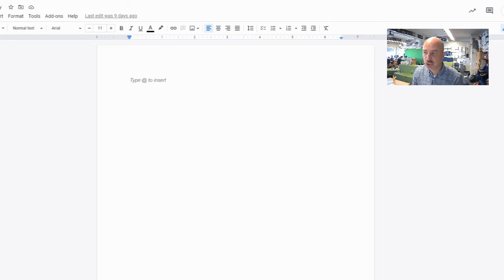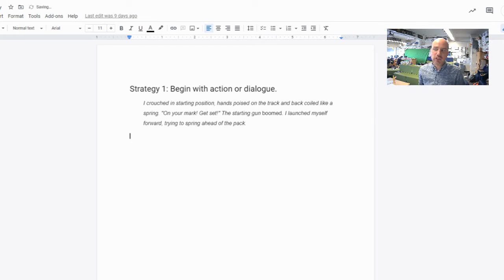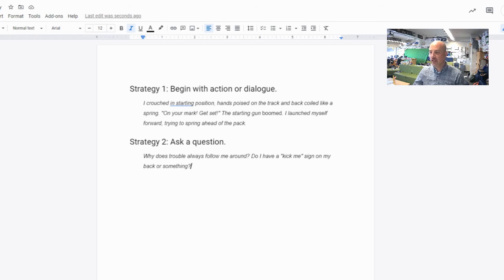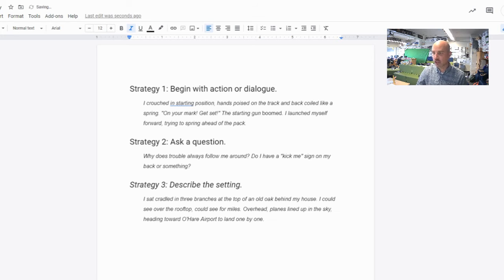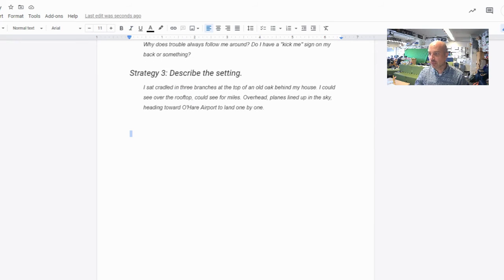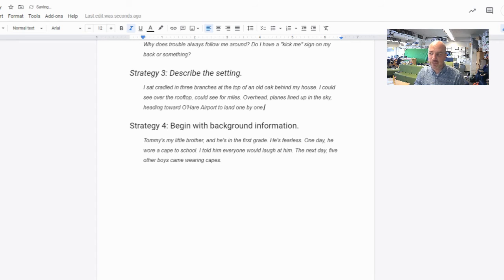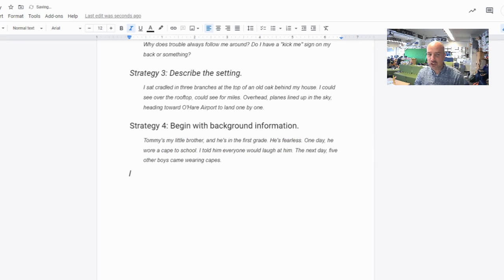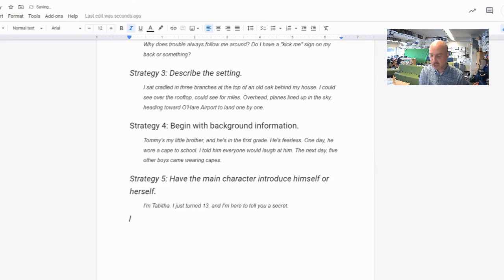LM2: My Solar Story - How to begin your narrative